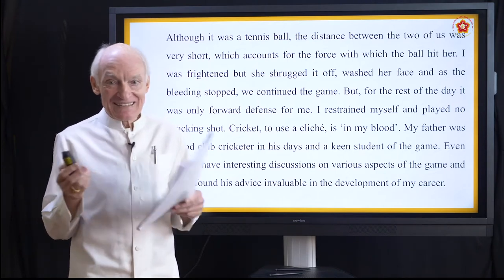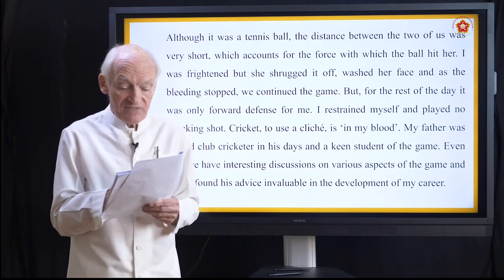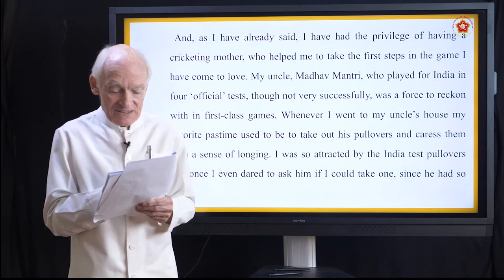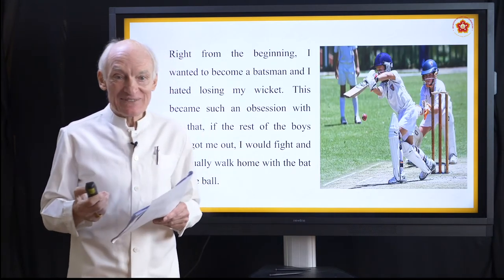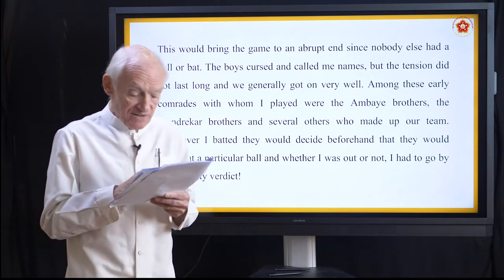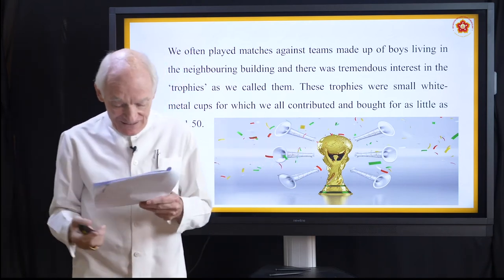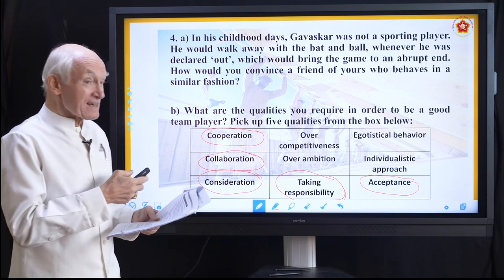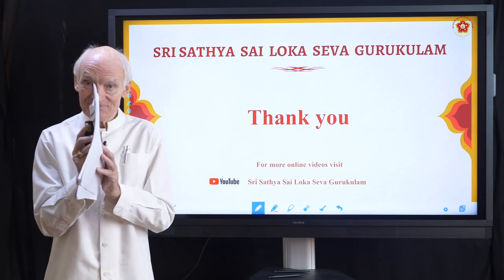Sr. Secondary|NIOS|English|My First Steps|Sri Krishna Kreydick|Part 1 of 4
Lesson ID:  1173
Grade: Senior Secondary
Subject: English
Syllabus: NIOS (National Institute of Open Schooling)
Chapter Name:  My First Steps
Part 1 of 4